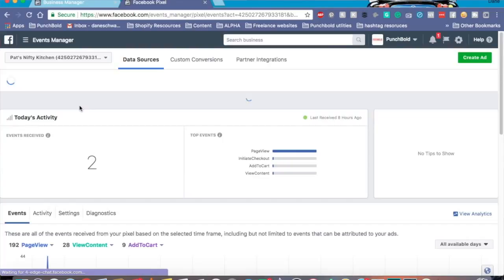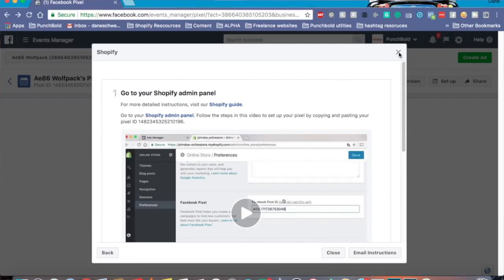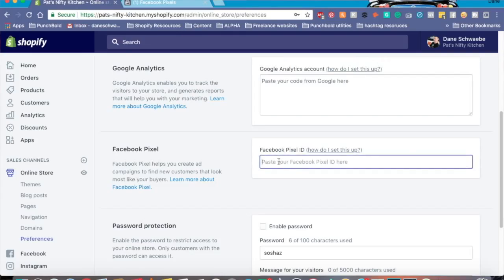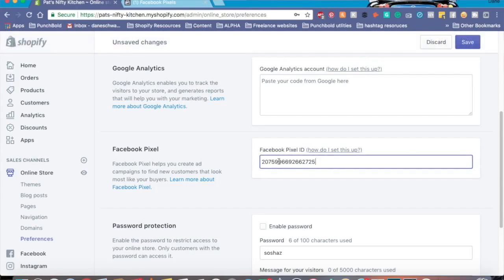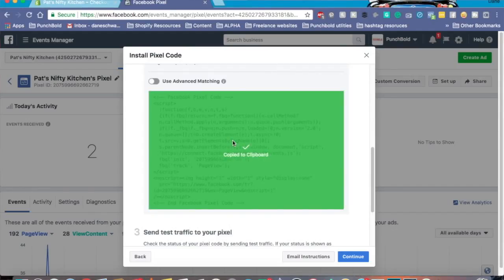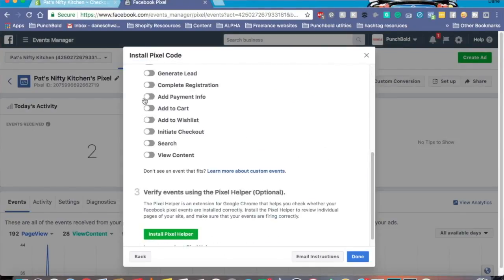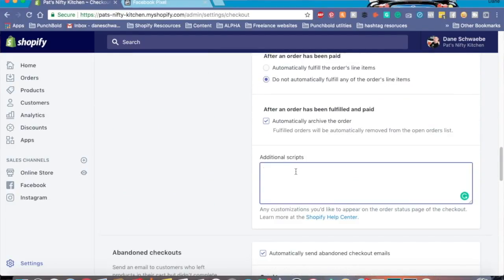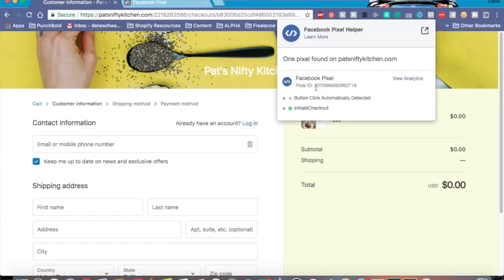How To Install The Facebook Pixel On A Shopify Website in 2018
Need to install the Facebook Pixel onto your Shopify store? The Facebook Pixel is essential for running great Facebook ads, and to bring customers back to your store.